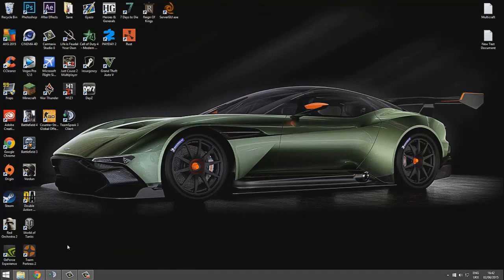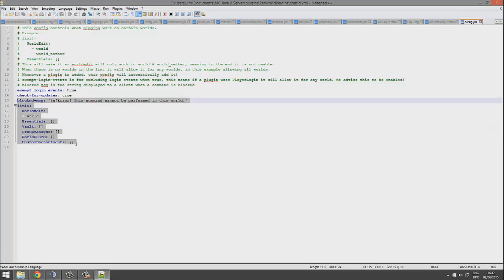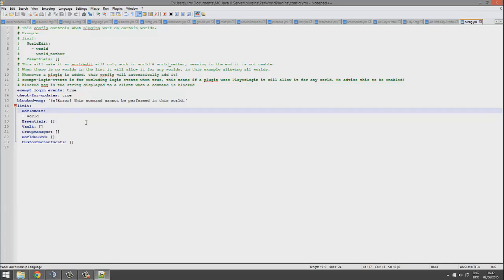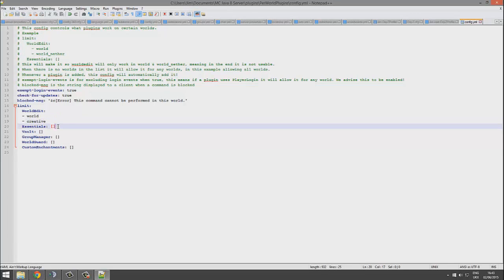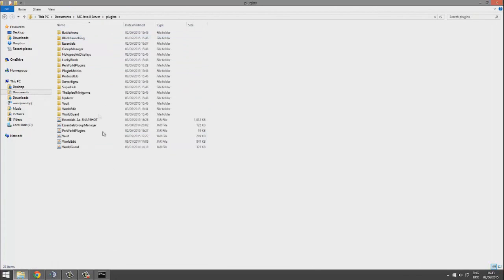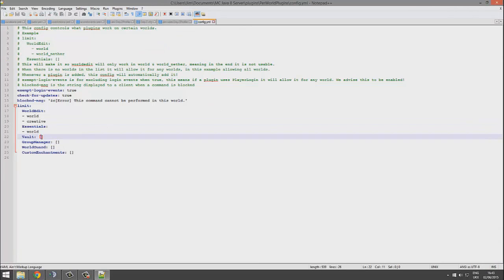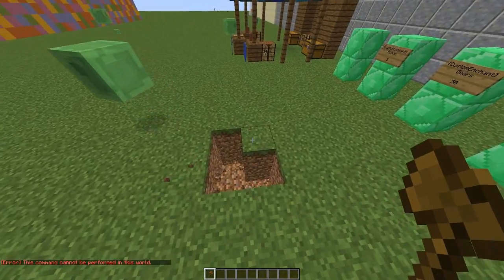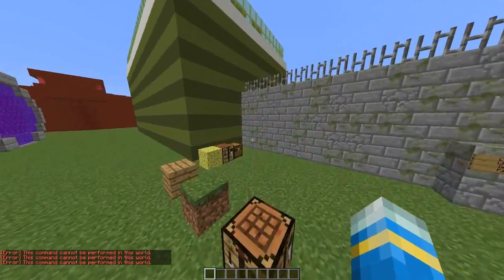Minecraft Plugin Tutorial - Per World Plugins